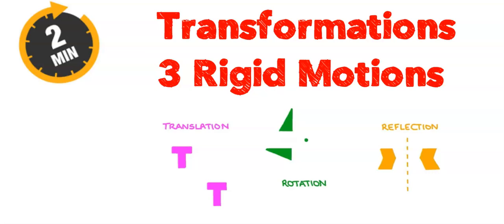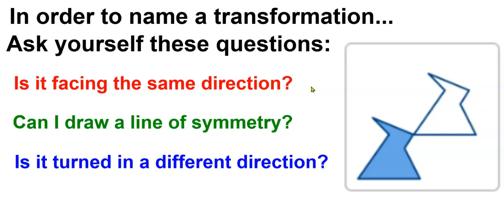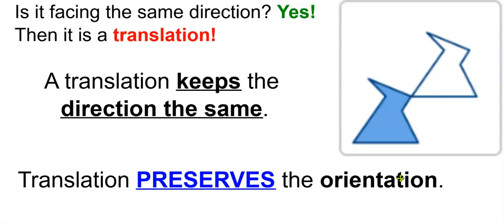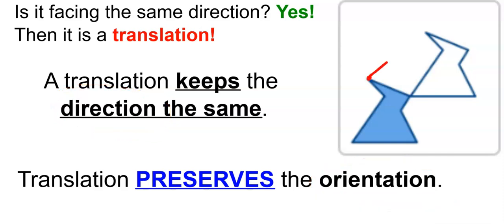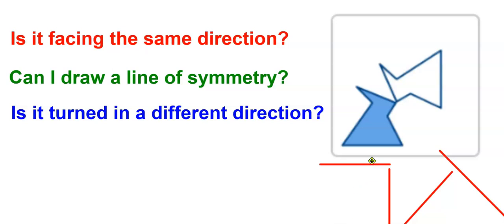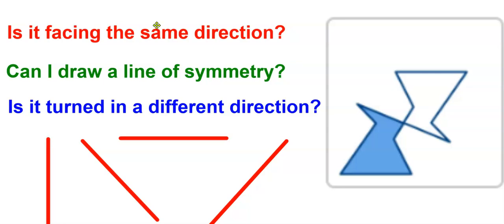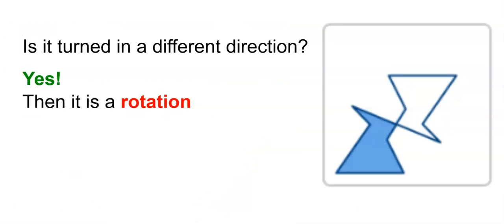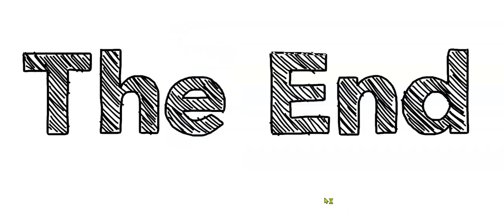Identify the 3 Rigid Transformations - 5 min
Learn how to identify the 3 rigid transformations: Translation, Reflection, and Rotation.